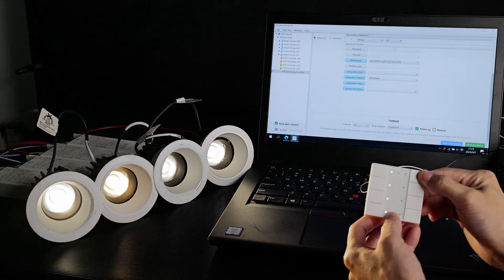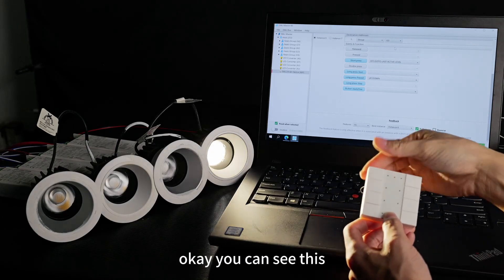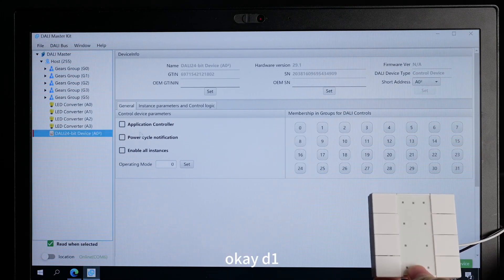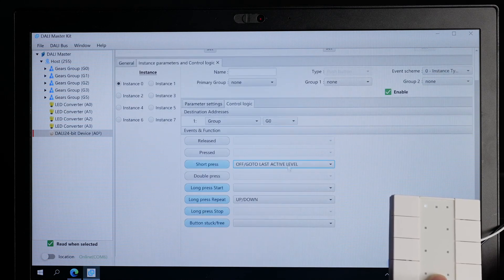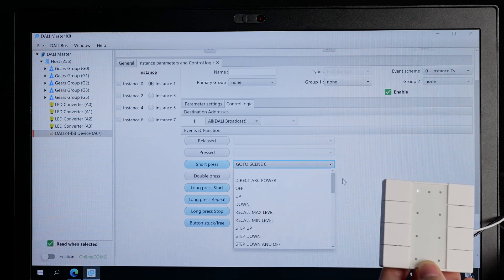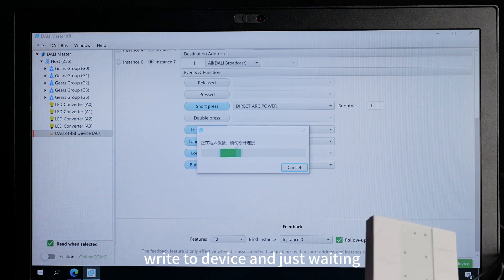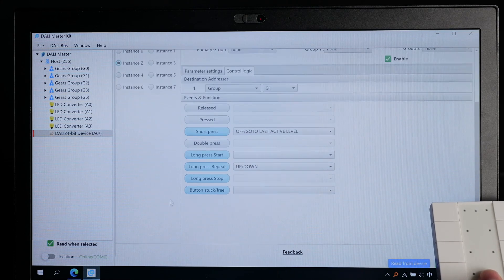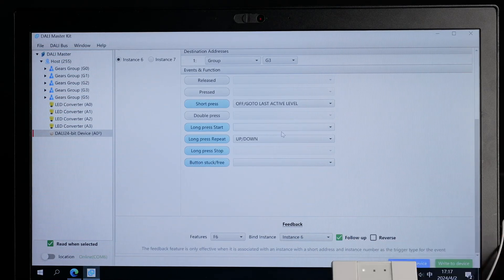DALI-2 Pannel setting_DALI Master_SR-2422K8-DA2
Sunricher is the Leading Manufacture of Smart LED Controllers & LED Drivers: DALI, DMX, 0-10V, KNX, Triac, Zigbee, Zwave, WiFi, BLE... Smart Lighting Control